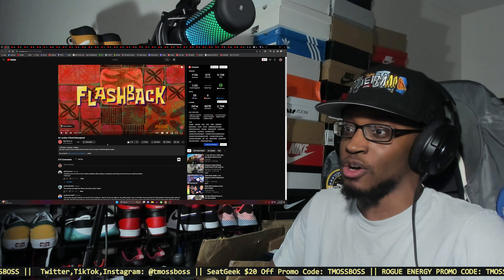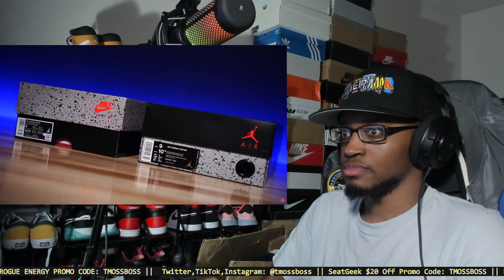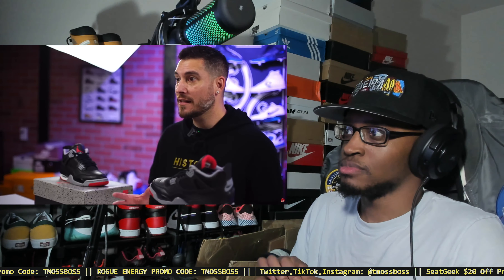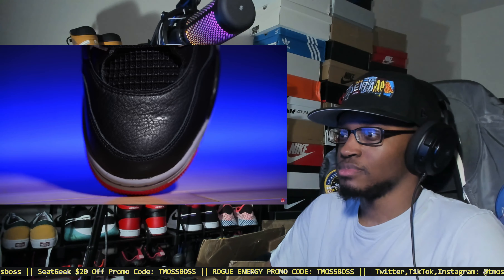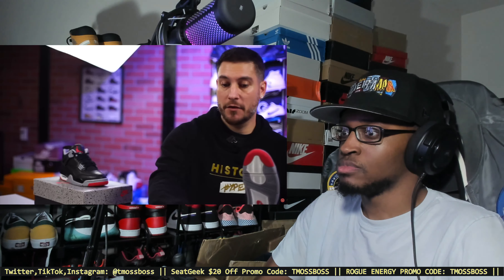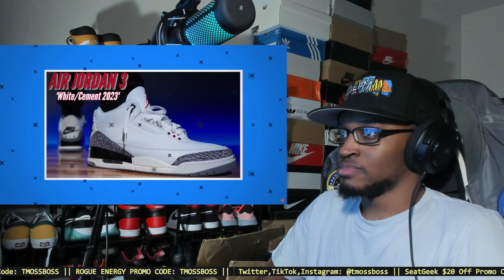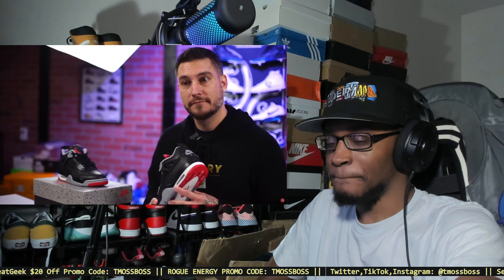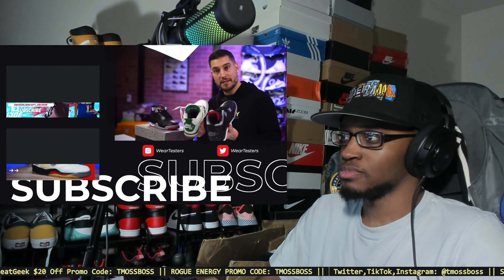Air Jordan 4 Bred Reimagined REACTION!!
Link to channel: @WearTesters